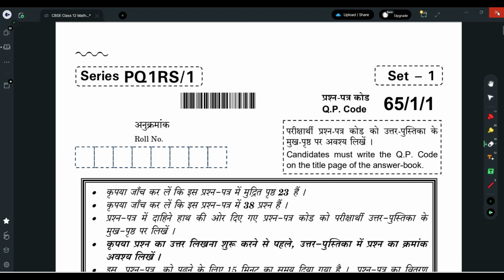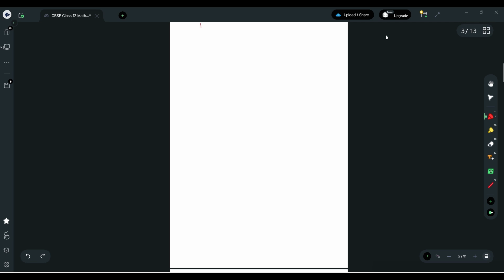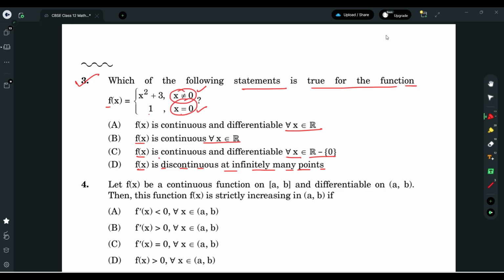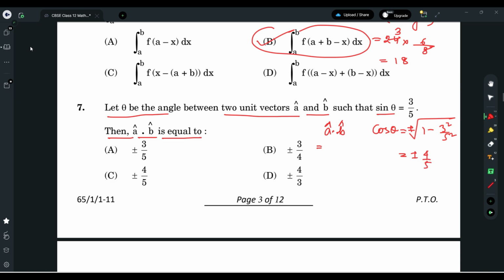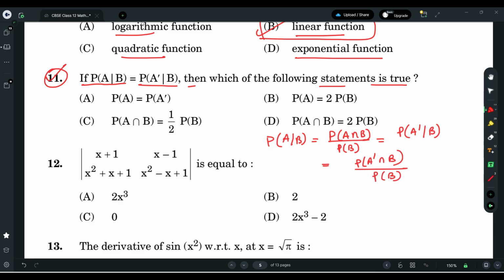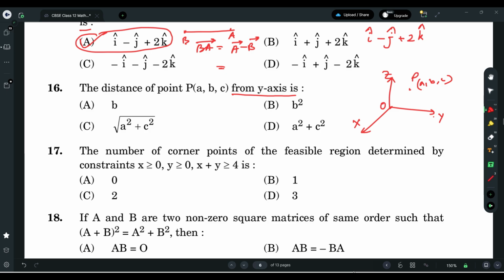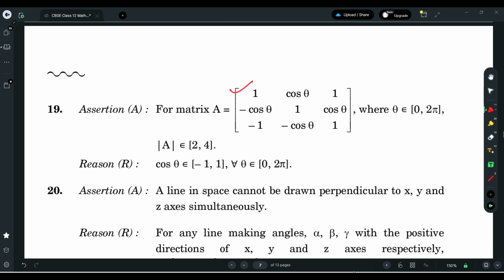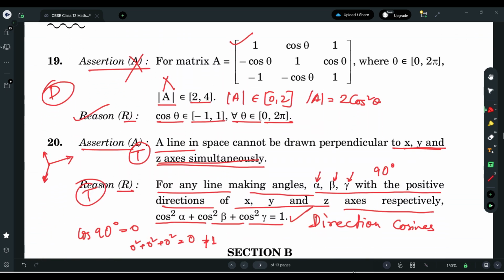Board PYQ Series || CBSE 2024 Set 1 Subset 1 || Math MCQs || Anuvab Sir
Great news for You, Students, recently  Anuvab  offering online classes for MATHEMATICS for Class 11 and Class 12 Boards Exams (WBCHSE, CBSE, ISC) and  WBJEE, JEE MAINS and JEE ADVANCED. You can join these classes and prepare with us.

Determinants
Matrices
Inverse of a Matrix
Calculus
Integrals
3D Geometry
Vectors
LPP
Probability